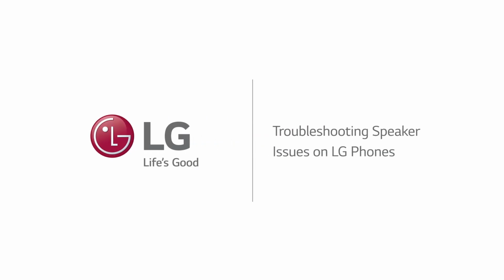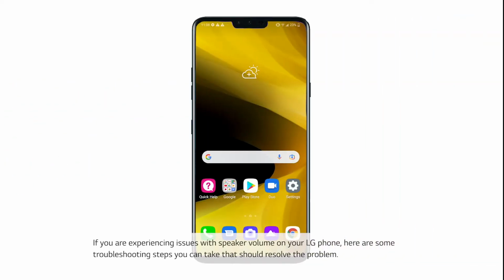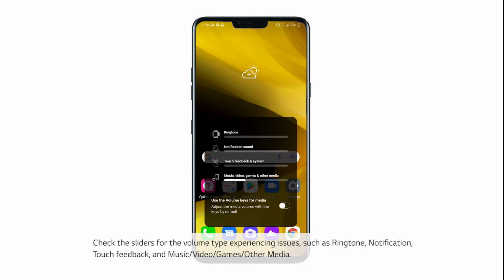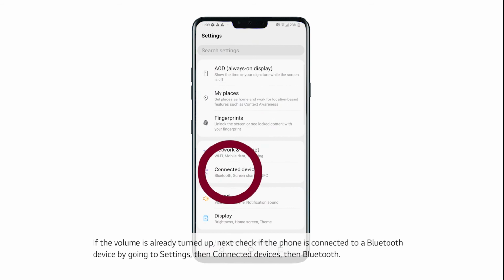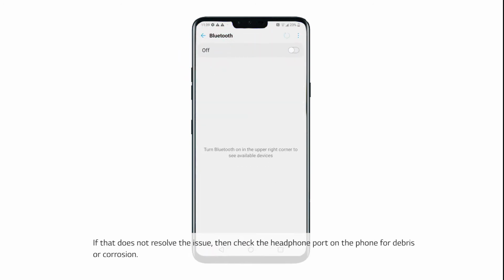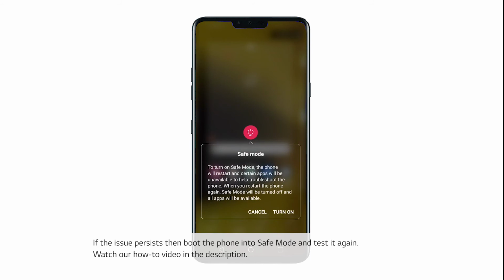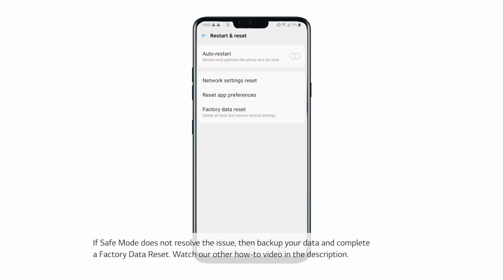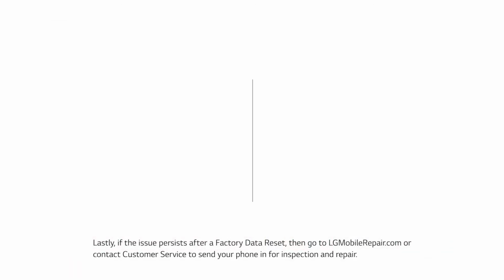[LG Mobile Phones] Troubleshooting Speaker Issues On Your LG Phone